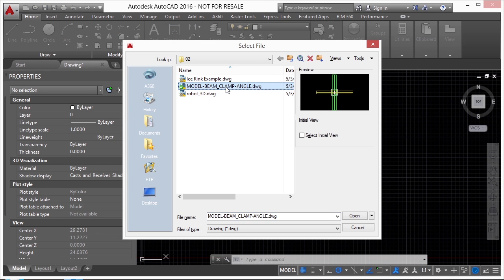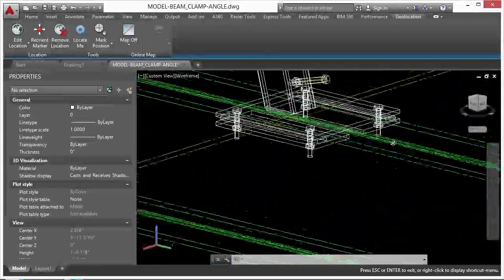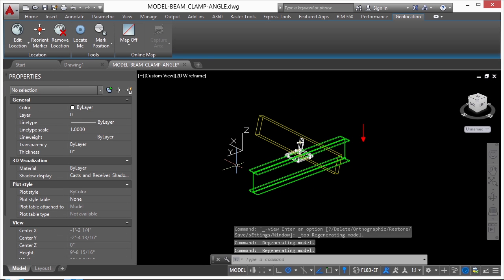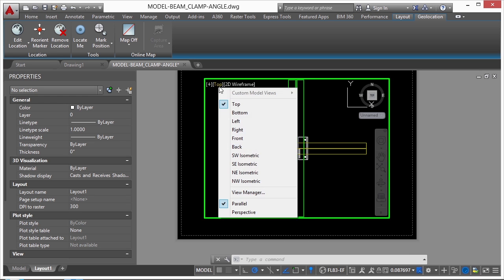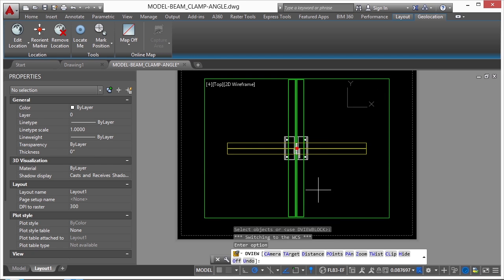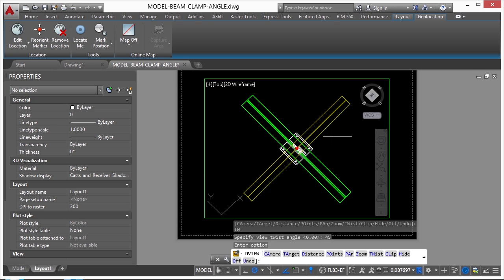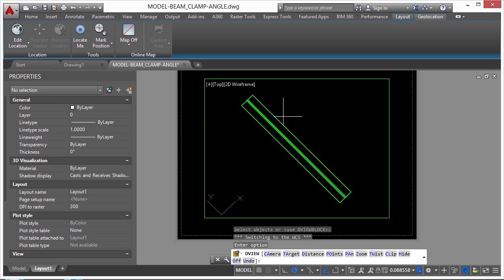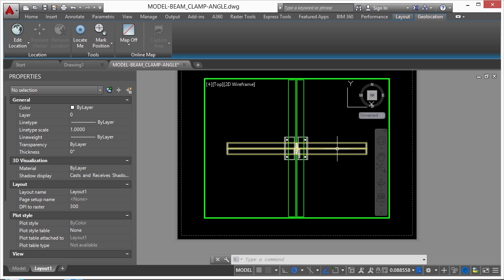Autocad part 3 - Tiled Viewports In Model Space